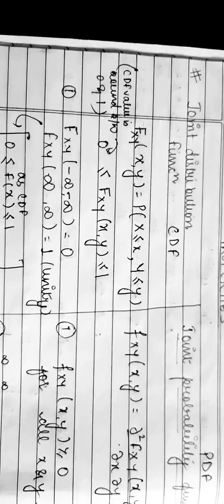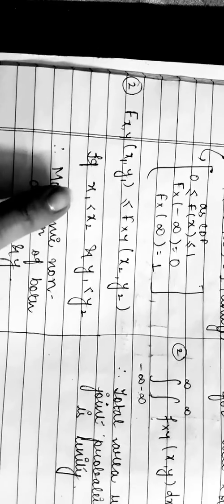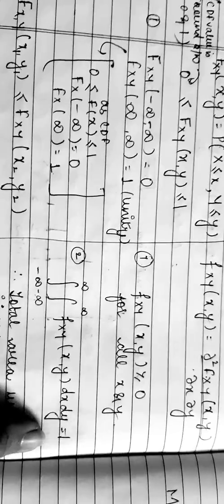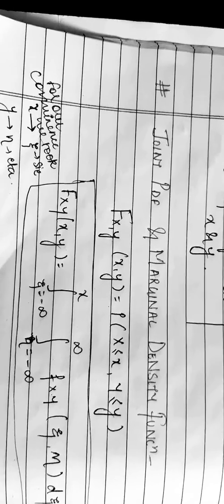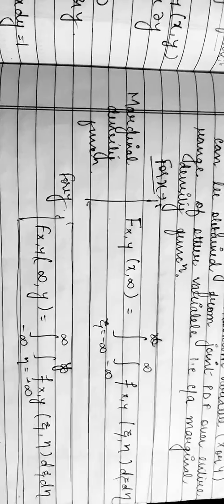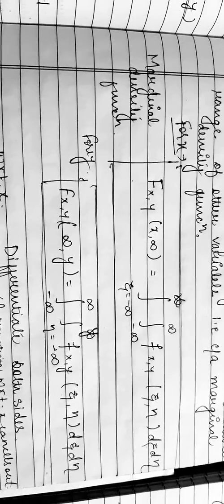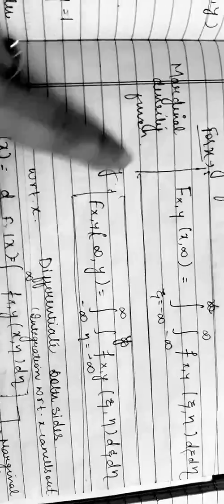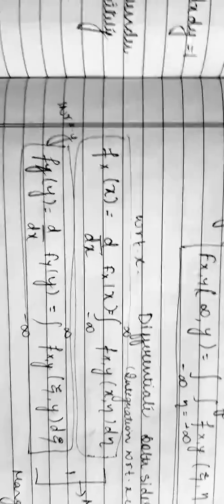Joint PDF/ CDF